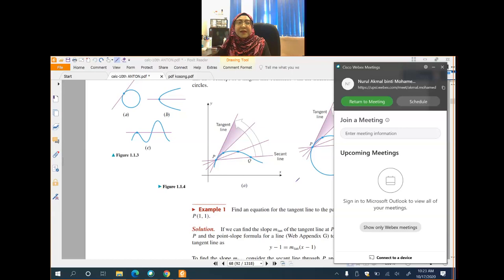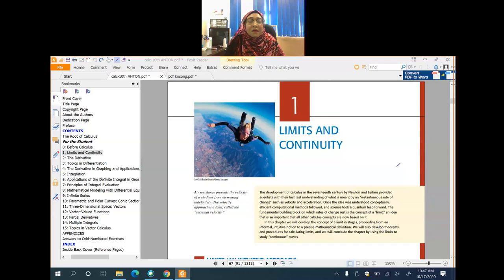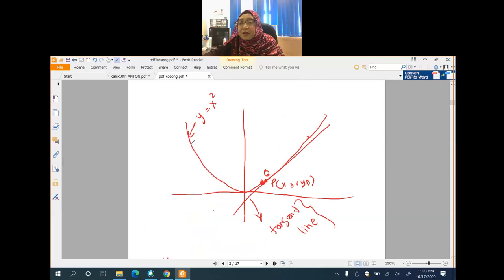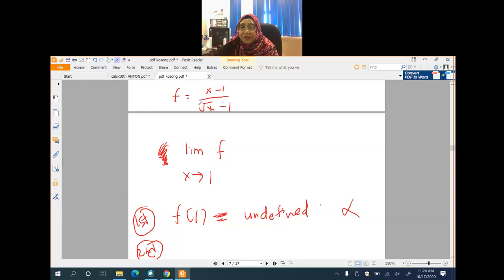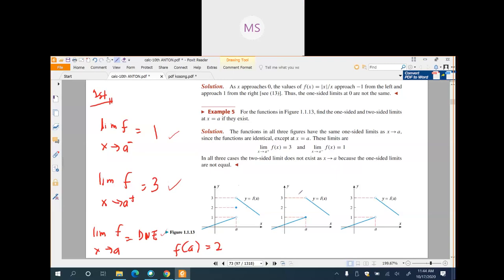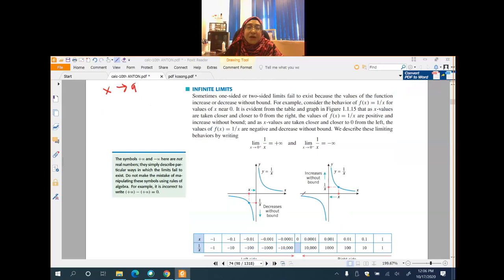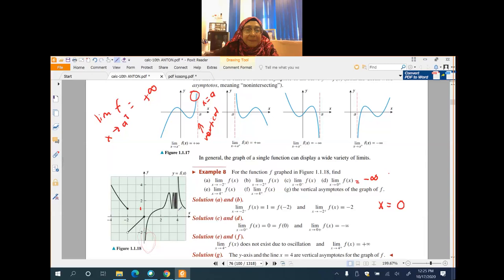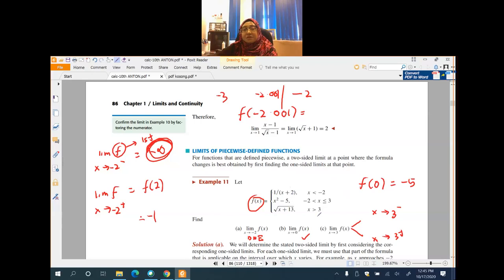CALCULUS 1 : Limit and Continuity